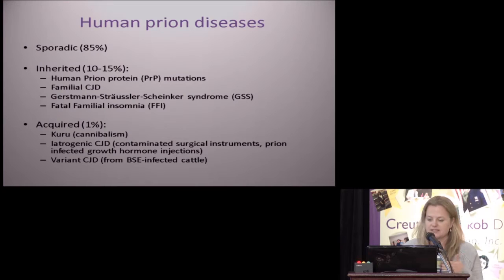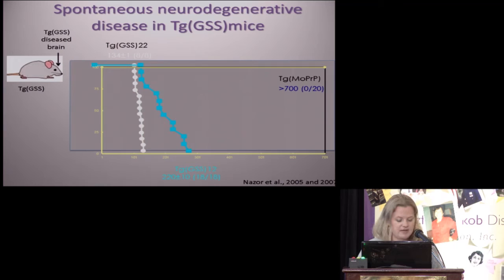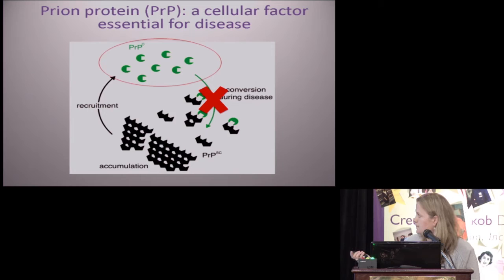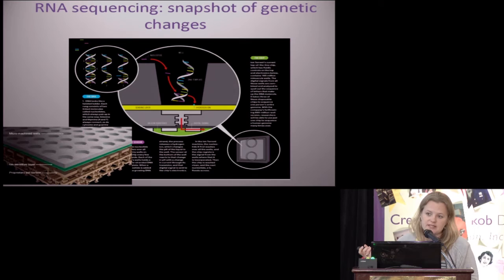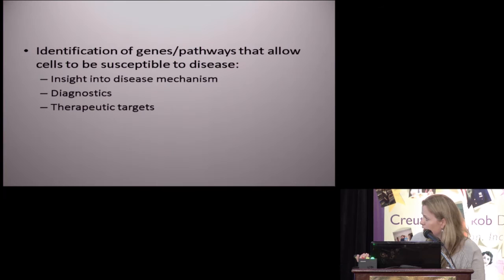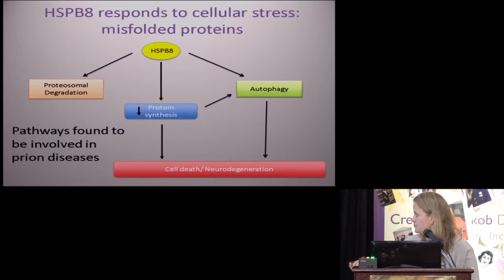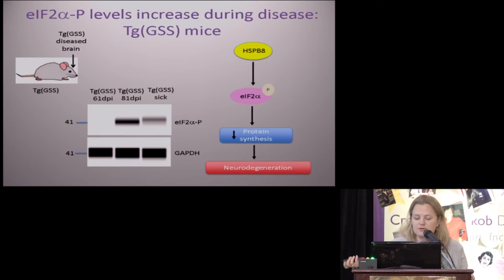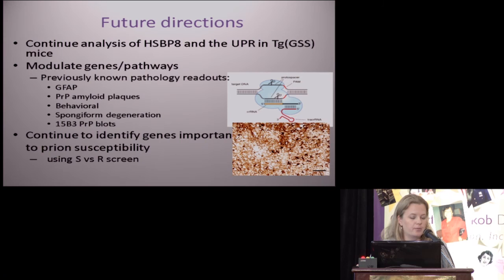Prion Disease | Gerstmann-Straussler Scheinker (GSS) Syndrome by Julia Moreno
Discussing the specific Prion Disease, Gerstmann-Straussler Scheinker (GSS) Syndrome, Julia Moreno showcases her studies on the role of Cellular Chaperons, and the Unfolded Protein Response in the Gerstmann-Straussler Scheinker (GSS) Syndrome.

0:30 - Human Prion Disease Types
1:29 - Gerstmann-Straussier Scheinker (GSS)
2:30 - Spontaneous Neurodegenerative Disease in Tg(GSS)mice
4:15 - Mis-folds During Prion Disease
5:57 - Hypothesis
6:15 - Generation of Susceptible (S) and Resistant (R) Cells Study
7:46 - Identification of Differences between S and R Cells
9:07 - PANTHER Analysis
15:27 - Conclusions
"Prion diseases are a group of rare, invariably fatal brain disorders which occur both in humans and certain animals. They first came to public attention in the mid 1980s in the form of the BSE epidemic in the United Kingdom. BSE (bovine spongiform encephalopathy) is a prion disease in cattle. Tissue from infected animals may have contaminated cattle feed, leading to the silent spread of the BSE epidemic. There is also a theory that BSE came from feed contaminated with scrapie, the long established sheep prion disease. Inevitably, concern over whether BSE could pass to humans mounted.

In humans the best known of the prion diseases is Creutzfeldt-Jakob Disease (CJD), which reportedly affects around one person per million per year. In the United States this translates to 250-300 new cases per year. It is well known that CJD is very difficult to diagnose leading to speculation that the one case per million report may be incorrect. Most of the cases are "classical" or "sporadic" CJD (sCJD), occurring for no, as yet, known reason. The sporadic form accounts for approximately 85% of the cases, the familial form approximately 15%. There have also been a few cases which have occurred from contamination via medical procedures; this type is known as iatrogenic or Acquired CJD. Finally over the last few years, another type of Acquired CJD called variant (vCJD) has been identified in young people. CJD has been linked to ingestion of beef tainted with BSE (bovine spongiform encephalopathy), most cases have occurred in the United Kingdom."